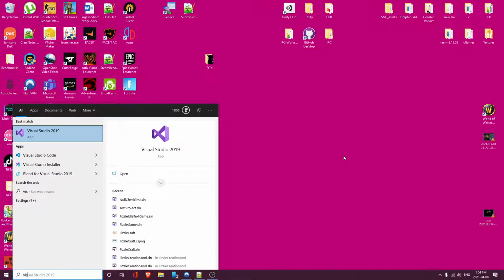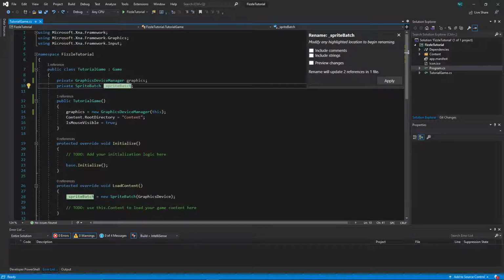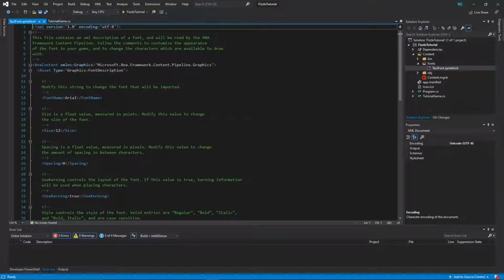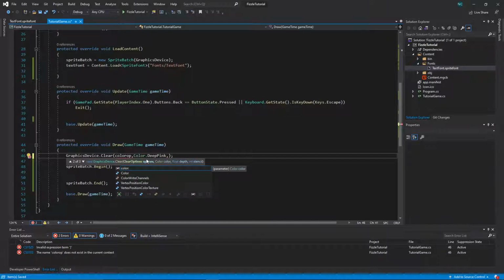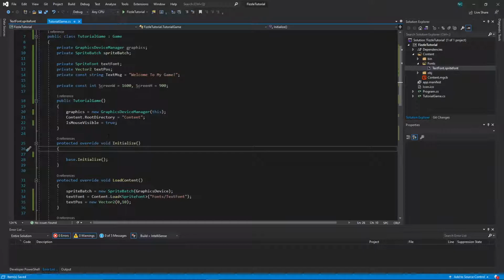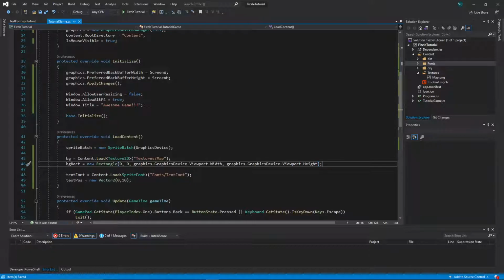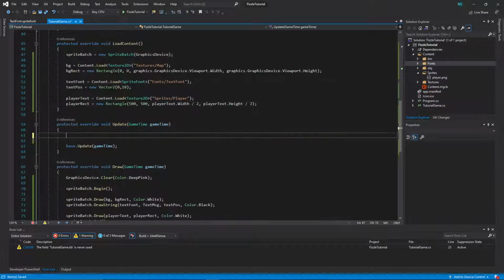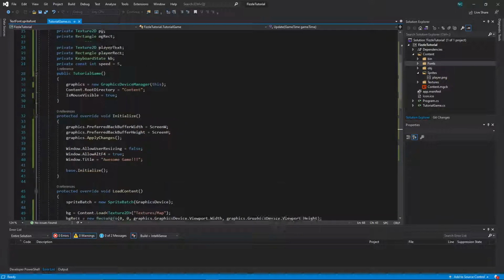MonoGame Install & Walkthrough To Creating Your First 2d Game